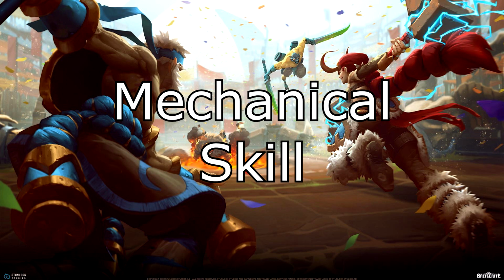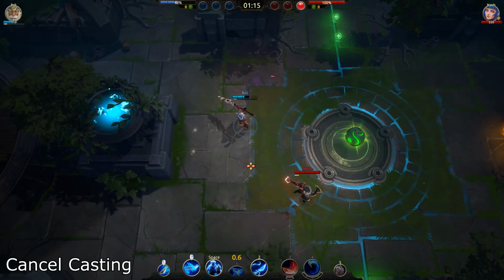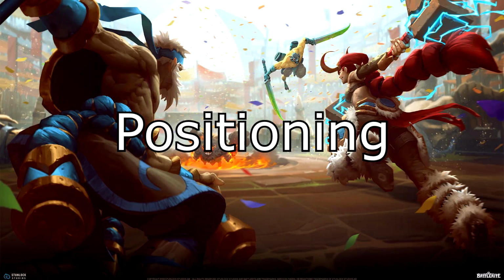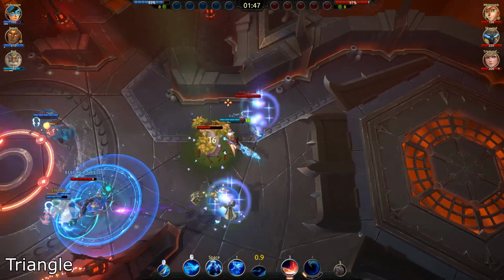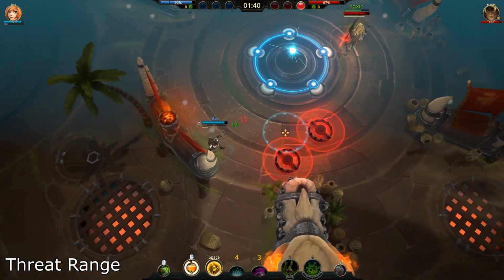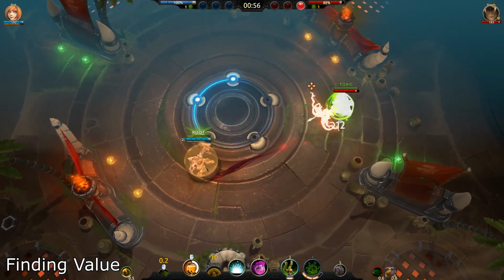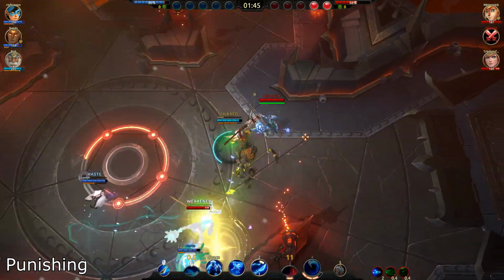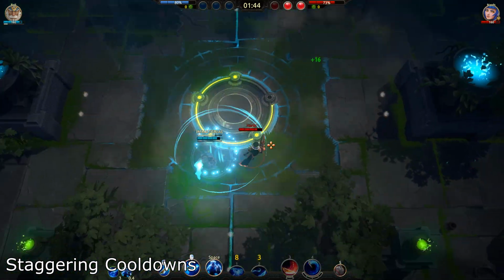HOW TO BE GOOD AT BATTLERITE | Core Mechanics Guide (GOOD FOR ANY PATCH AND ANY CHARACTER)